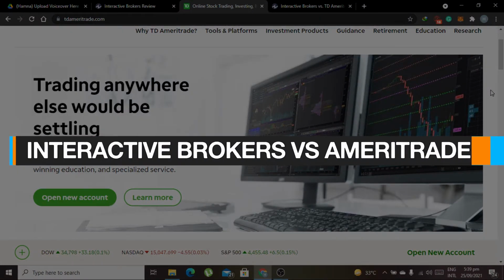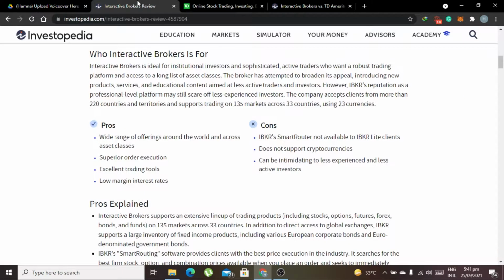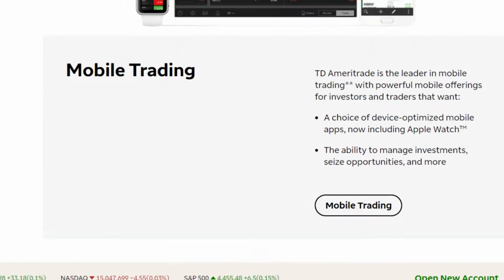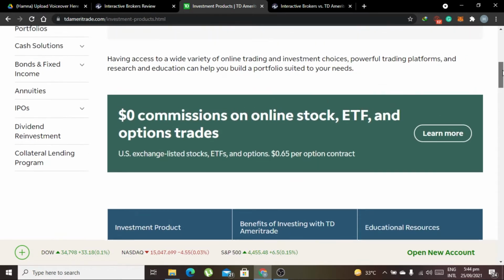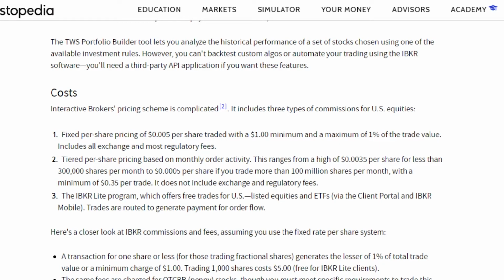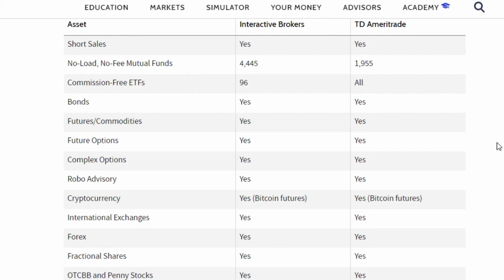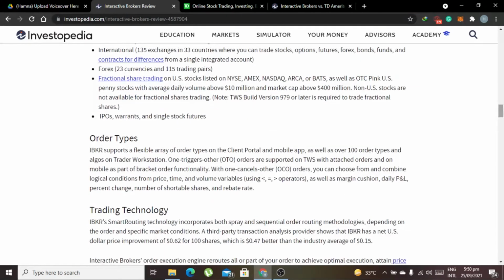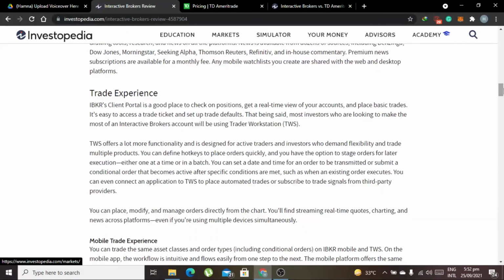INTERACTIVE BROKERS vs AMERITRADE - Which is Best for Investing?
In this video, I show you a quick comparison between Interactive Brokers vs Ameritrade to help you figure out which software is better for you to start Investing as a Beginner.